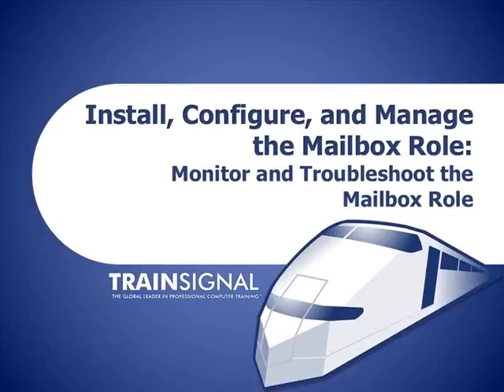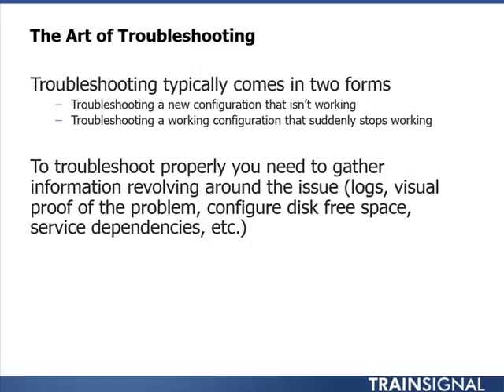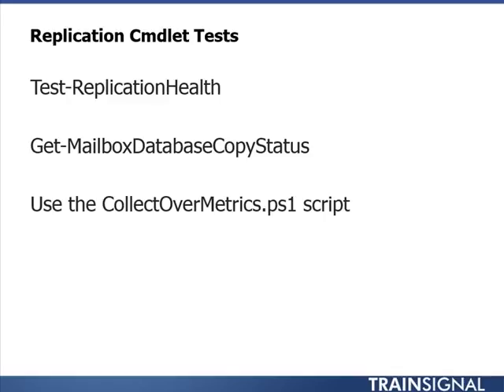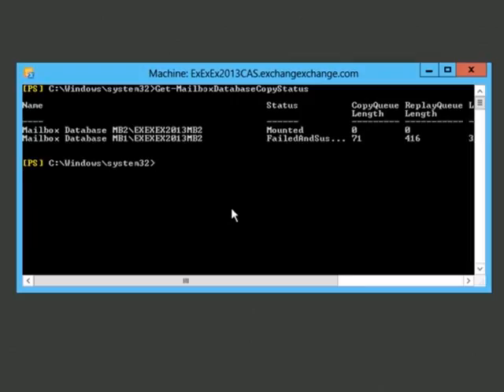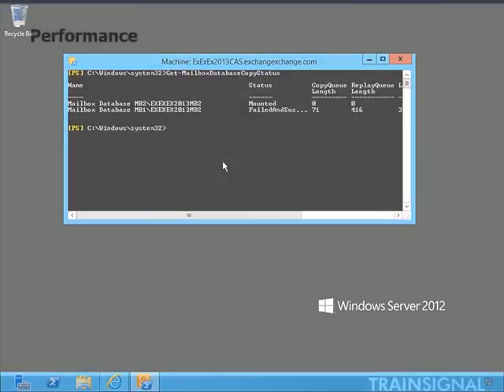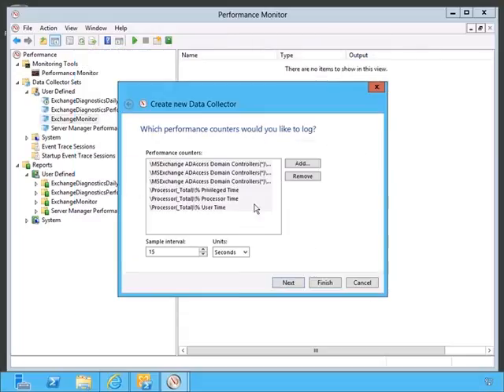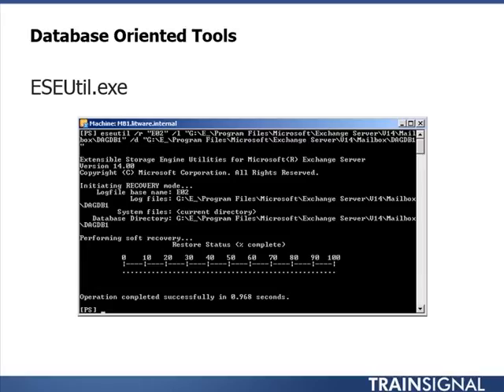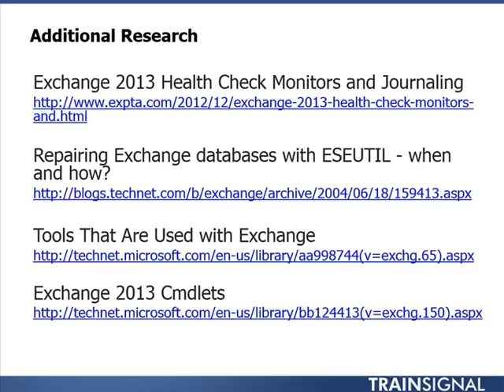10 Exchange server 2013